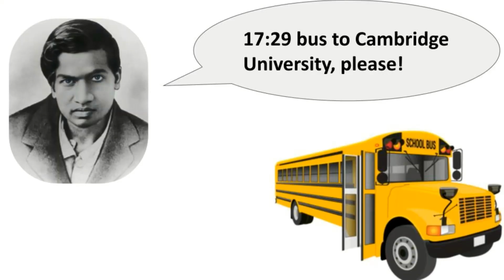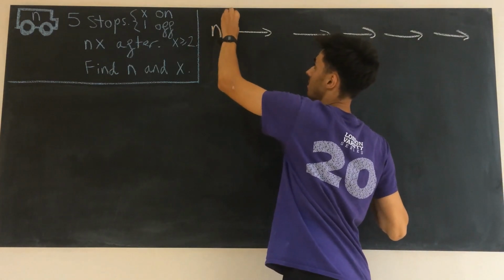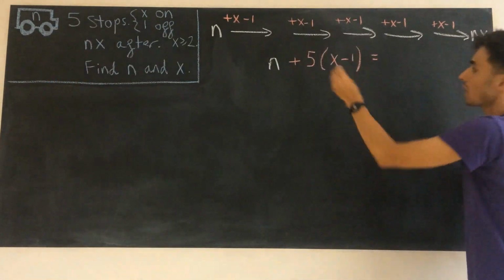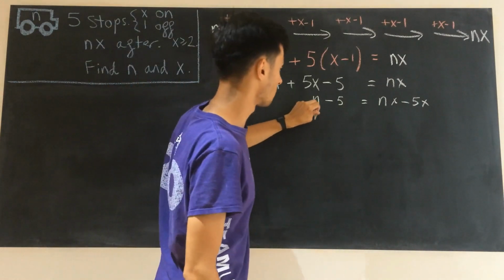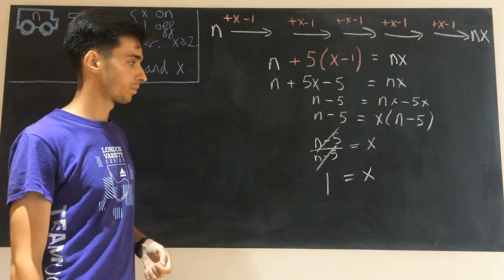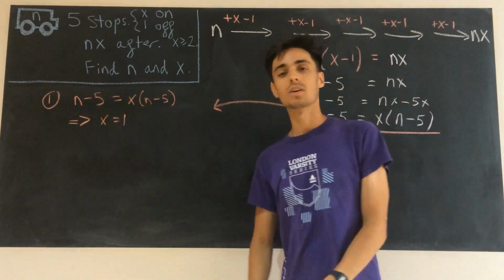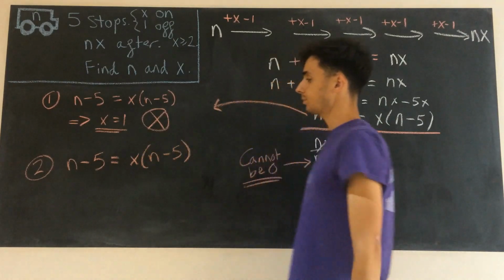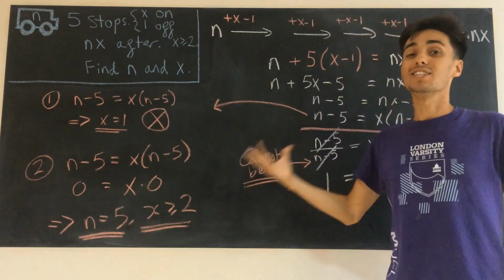How many passengers? This UK Junior Olympiad Problem has a NASTY TRICK...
In this intriguing math problem, we dive into the world of algebra and equations. Join us as we explore the scenario where a famous mathematician, along with several others, boards a bus one morning. After noticing that more than two people get on at each stop and one person exits at each stop, after five stops we embark on a journey to determine the initial number of passengers on the bus and the number of passengers who boarded at each stop.

Through a step-by-step explanation and the use of diagrams, we illustrate the problem visually. We then translate the scenario into an algebraic equation, aiming to find the values of "n" (initial number of passengers) and "X" (number of passengers boarding at each stop).

However, we encounter a surprising twist when our initial solution does not meet the condition that X must be greater than or equal to two. Analyzing our approach, we identify a crucial mistake made during the process. By exploring different interpretations of the equation, we uncover the solution that satisfies the problem's requirements.

Join us in unraveling the intricacies of this bus math problem, and discover the fascinating conclusion that reveals the initial passenger count as five, while the number of passengers boarding at each stop can be any number greater than or equal to two. Whether you're a math enthusiast or simply love a good brain teaser, this video will engage and challenge your problem-solving skills.

Don't forget to leave a comment discussing the mistake we made and sharing your thoughts on the solution. Get ready for an exciting journey through mathematics!

Song= "Nobody" (prod. YungSkio)